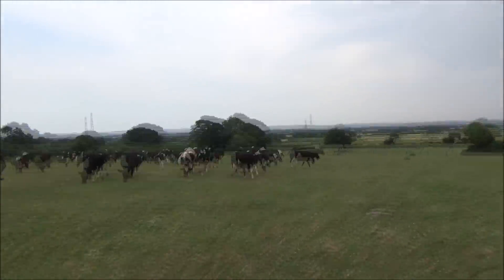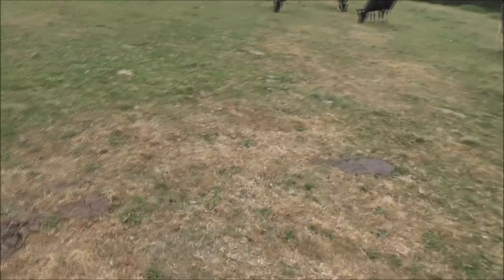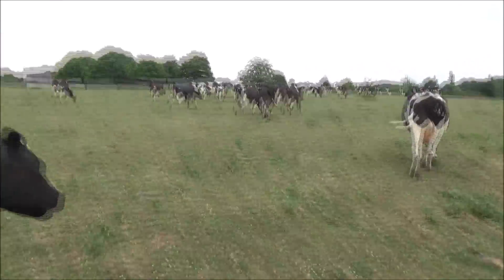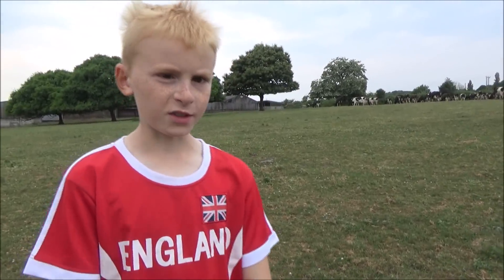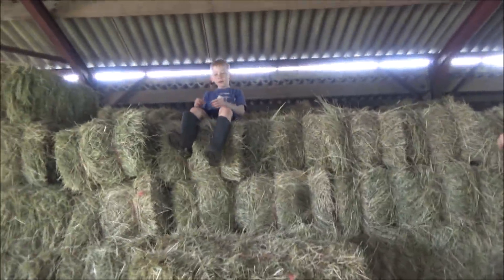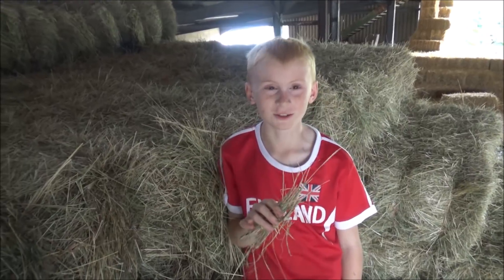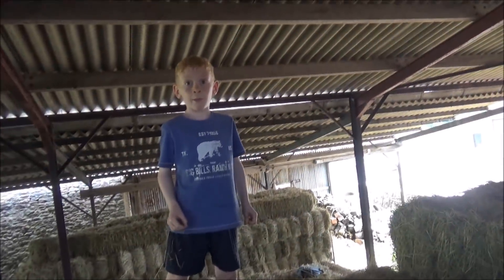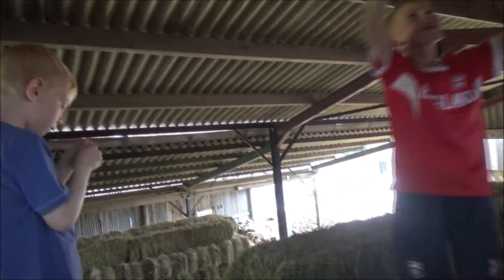Drought time on the farm and fun in the hay